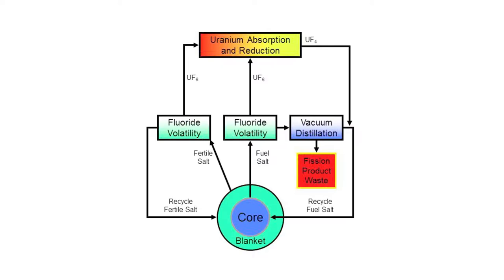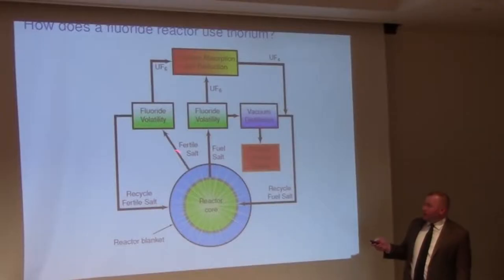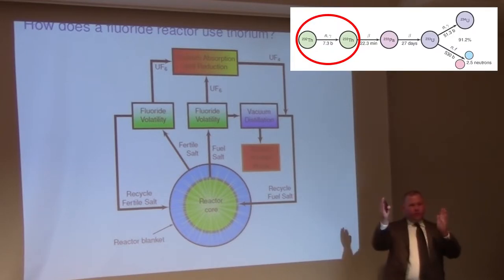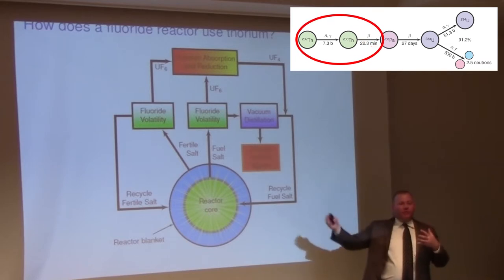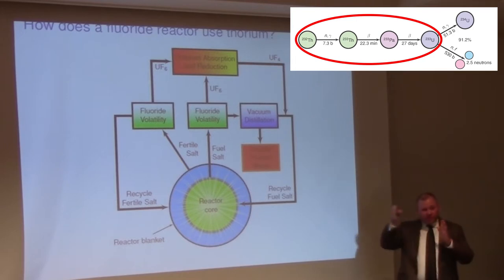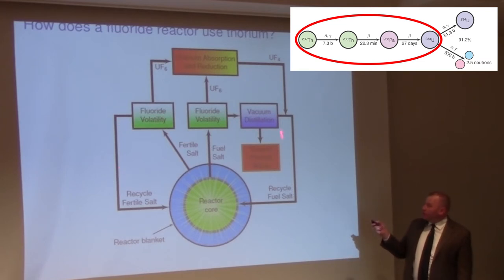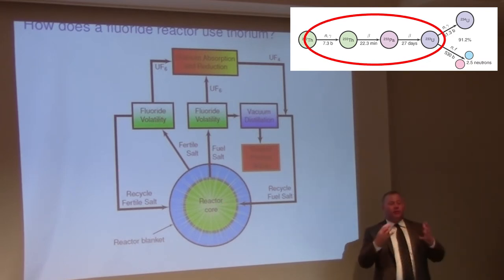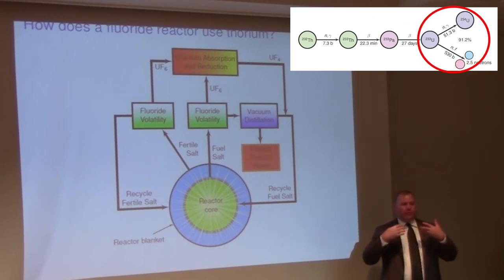4h05m06s27f Blanket and Chemical Reprocessing Basic Overview - TR2016a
The process by which we would use thorium in the reactor involves introducing thorium into an outer region of the reactor called the blanket. And in the blanket the thorium would absorb the neutron- It would take that first step number, remember, 232 to 233? It's going to absorb a neutron and it's going to begin the process of becoming Uranium-233. Now, as it takes those steps of decay, turning into other elements, protactinium and then uranium we can employ a chemical separation to remove those new materials from the blanket, and then introduce them into the salt that is going to go in the reactor core. And that's the place where the fission reaction is going to take place. That's the place where it's going to generate additional energy. -Kirk Sorensen